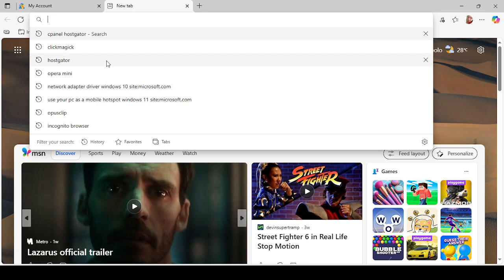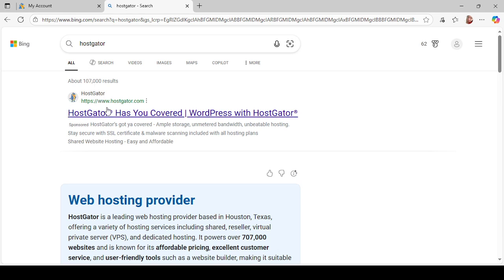How To Create a WordPress Website With HostGator AI Builder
Want to launch a stunning WordPress website without spending hours designing it yourself? 🚀 With HostGator AI Builder, creating your website is faster, smarter, and easier than ever. In this tutorial, we’ll show you how to create a WordPress website from scratch using HostGator AI Builder—perfect for beginners and small business owners.

By following this step-by-step guide, you’ll learn:
✔️ How to set up your HostGator account and choose WordPress
✔️ How to use the AI Builder to generate pages, layouts, and designs automatically
✔️ Tips to customize your website to match your brand
✔️ How to publish your website live in minutes

Whether you’re starting a blog, portfolio, or online store, this guide will help you create a professional website quickly using AI technology.